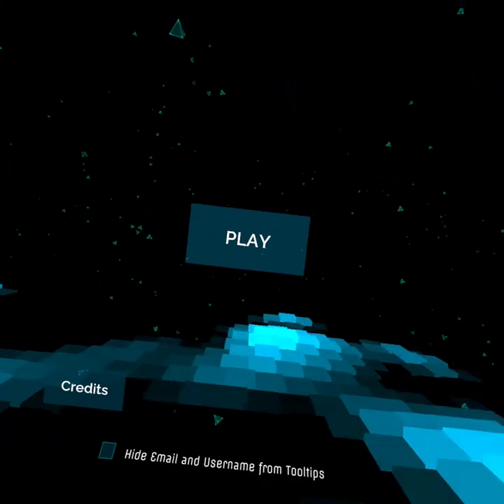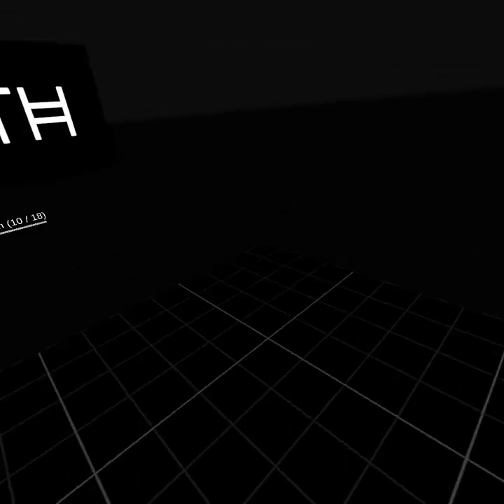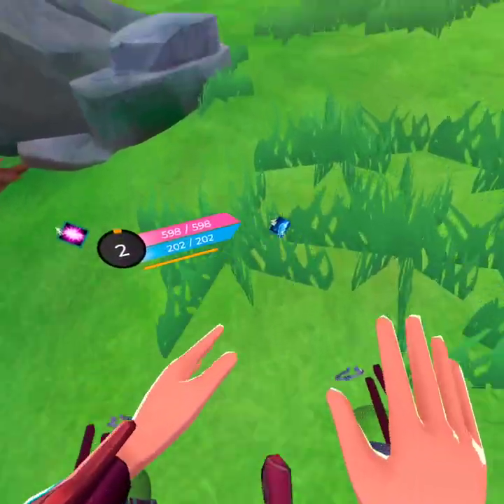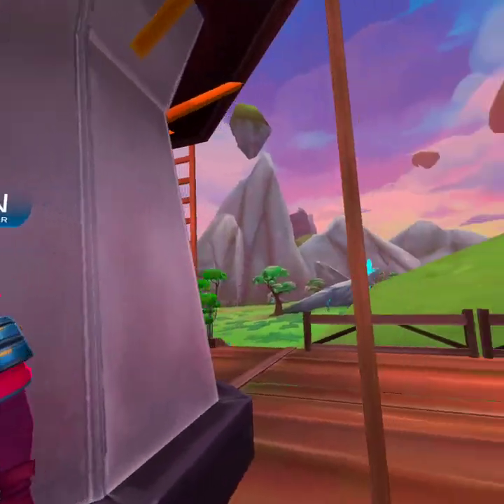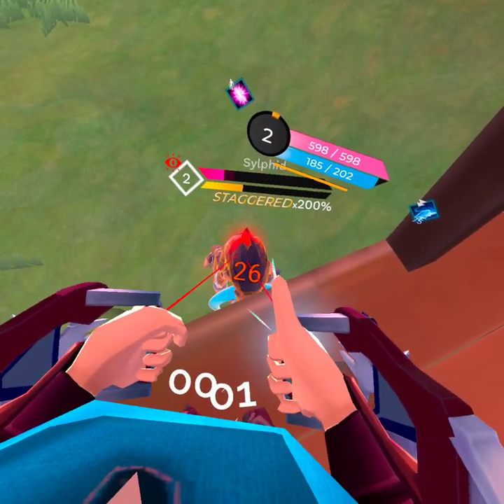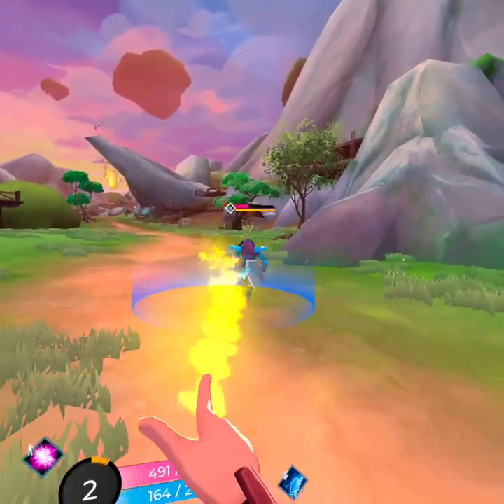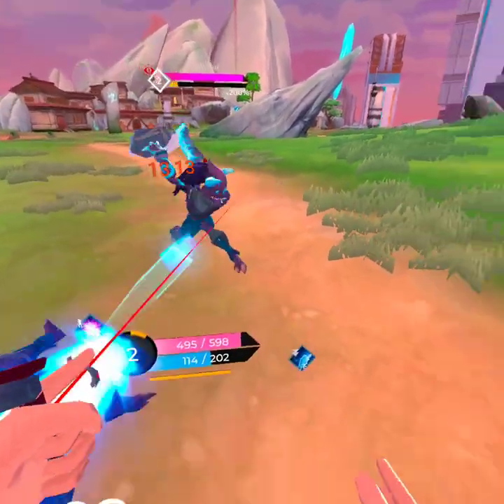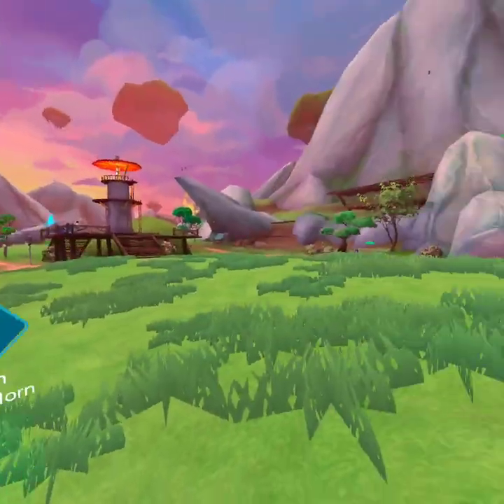Playing ZENITH VR For The First Time